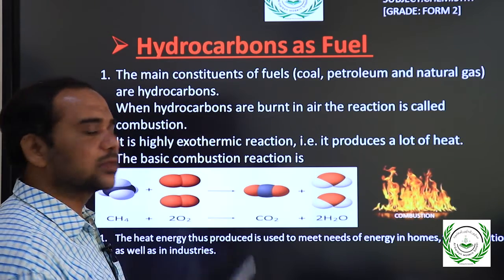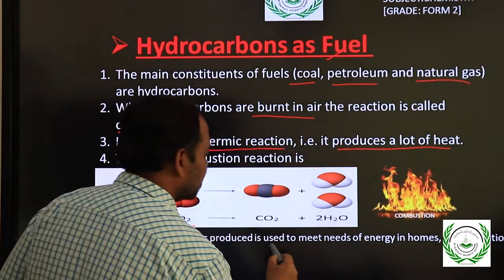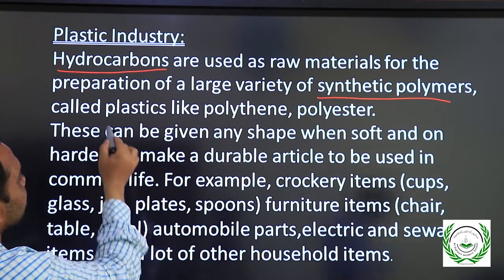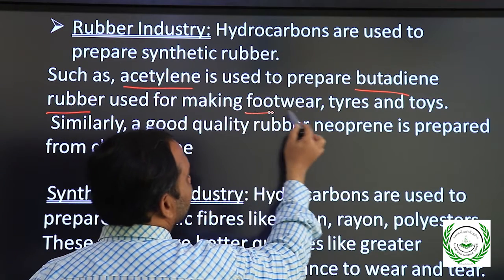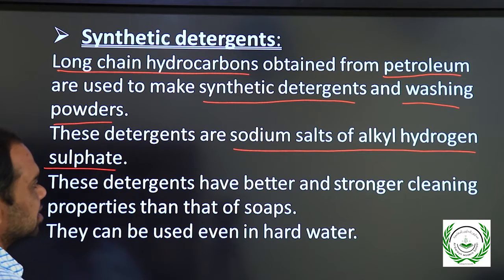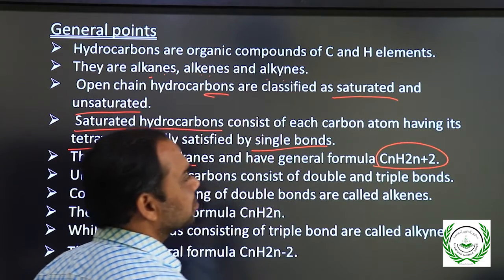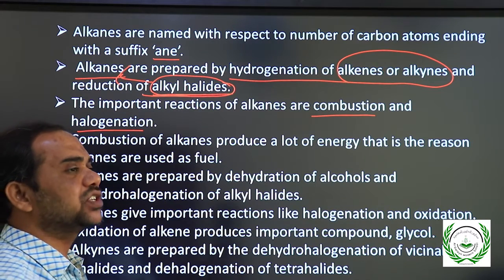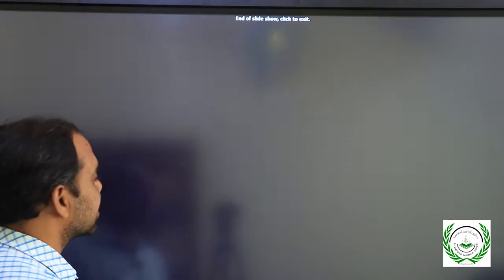Chemistry Form 2: Hydrocarbons as Fuel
Al-Daareyn Modern Schools